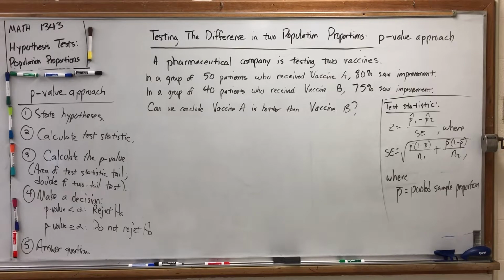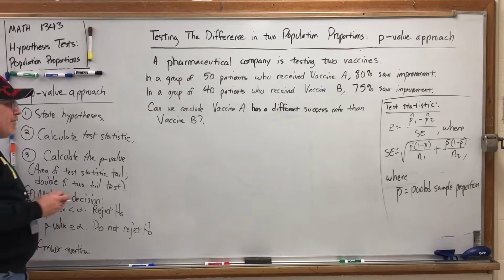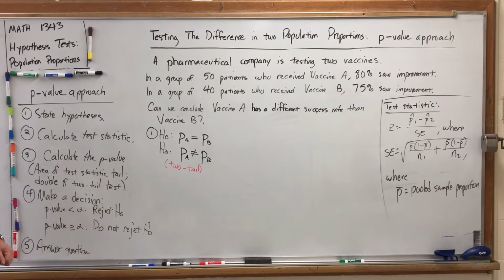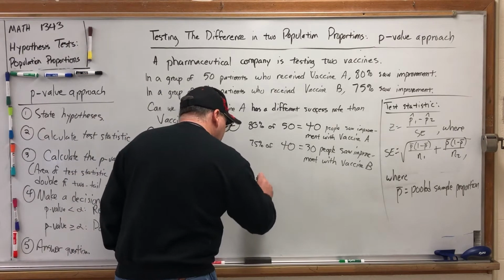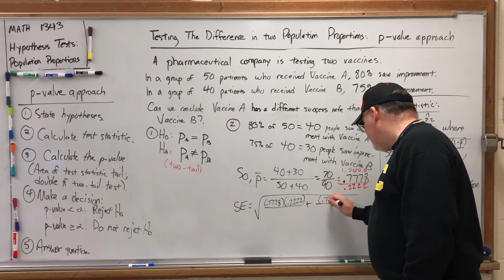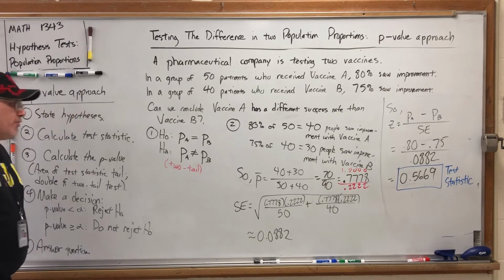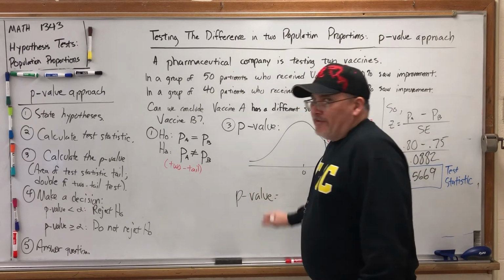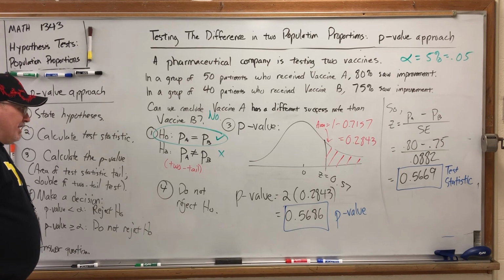MATH 1343 - Week 04 (9): Hypothesis Tests - Testing Difference in Two Proportions (p-value approach)